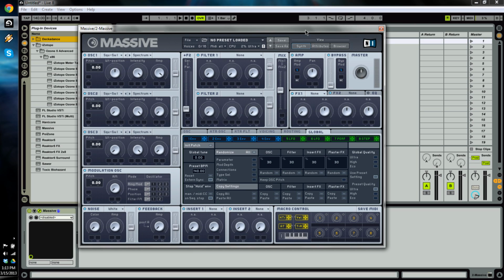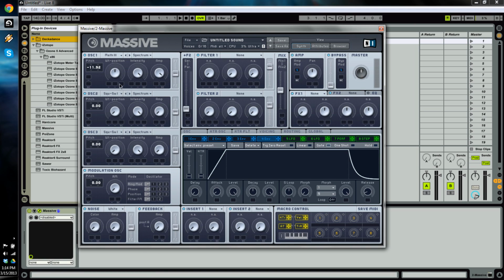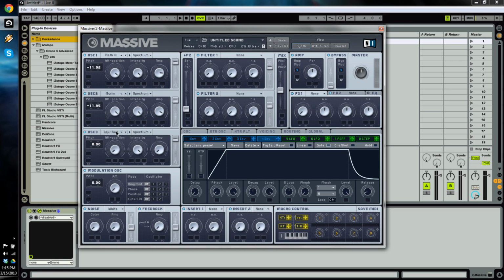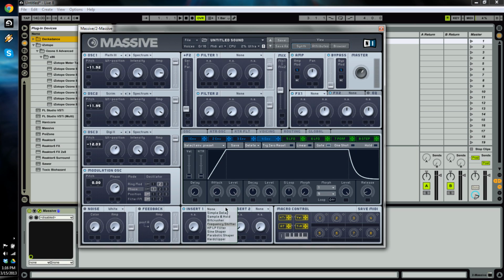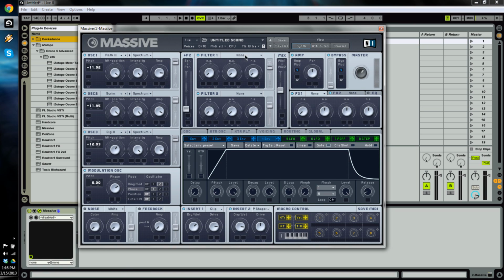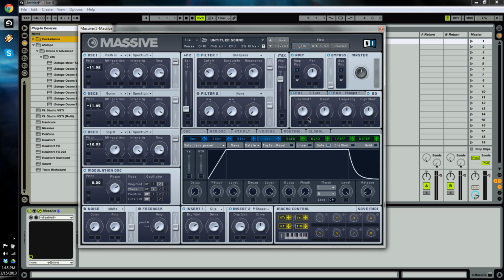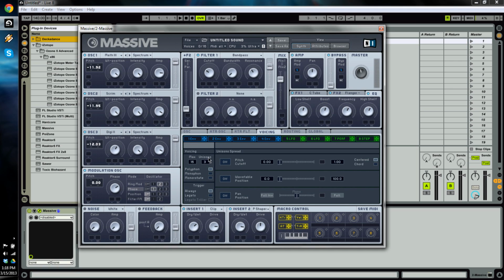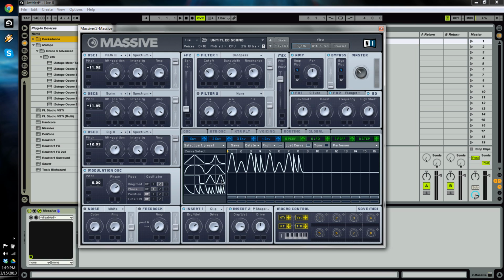Native Instruments MASSIVE Dubstep Bass Tutorial - Datsik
This is my first tutorial video so let me know if you have any more questions. Check out the track we used this bass in